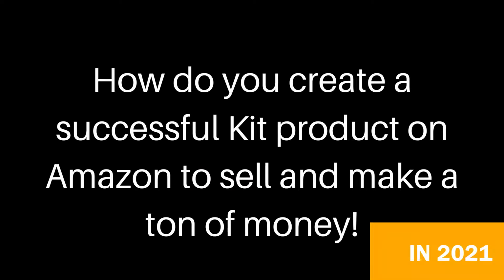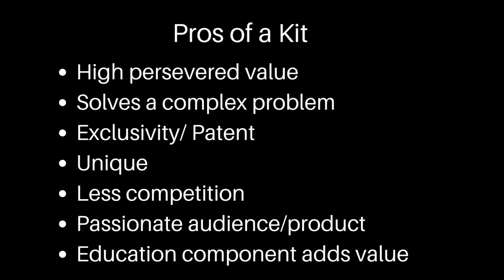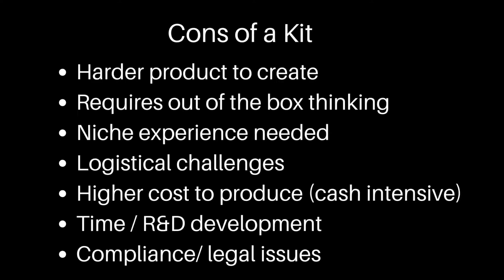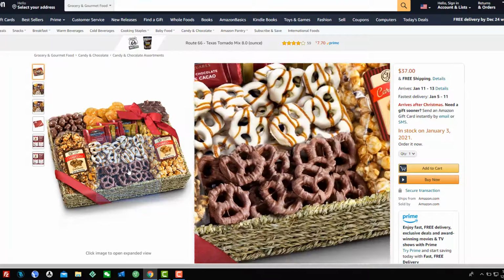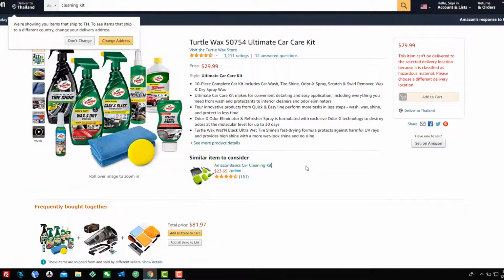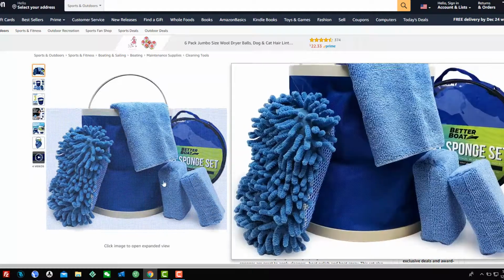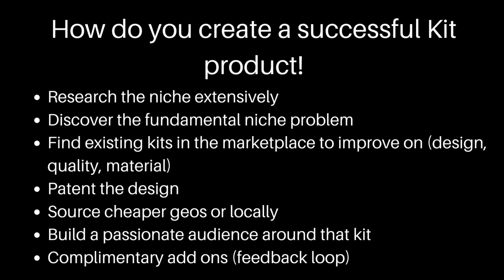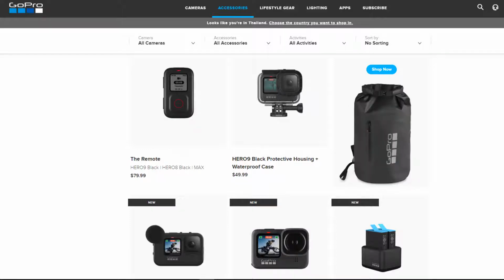Blow your Amazon FBA Competitors Out of The Water in 2021 By Doing This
In this video I talk about a strategy for Amaazon FBA you can use in 2021 to blow your competition out of the water. This is next level and not for newbies however with the increase competition and sellers fighting for real estate on the Amazon platform you pretty much have to do this if you want to survive long term on Amazon moving forward into 2021 and beyond.

(Aff link)

How I make Videos effortlessly with Content Samurai Software

Create Awesome Landing pages and build a List all integrated in one system with Getresponse

Create AMAZING Whiteboard videos are proven to work, they to get attention, generate leads and turn prospects into customers

LIVE Stream to multiple Platforms at once like Facebook profile /Pages/ Groups,Youtube Channel

How to make $1,000 a Month with Clickbank using Free Traffic (STEP BY STEP)

My First 30 Days Selling on Amazon FBA Australia

Make money with Clickbank + Facebook Ads 2020 [FULL TUTORIAL]

Secret Traffic Source I been using to get 1 cent clicks and made $175 in commissions

Some of the (labeled) links above are affiliate links that, if used for a purchase, help me and the channel out via a commission, but by no means does anyone have to use them. Note that the use of these links do Not incur any additional costs for the purchaser.

Any advice given and results shown by Ng Gavin YouTube channel and related content are based on personal experience. As such, we cannot guarantee that anyone will have comparable results. It is expected for anyone trying out any of the methods mentioned by me to do their own due diligence.